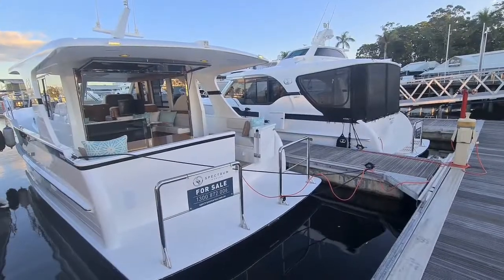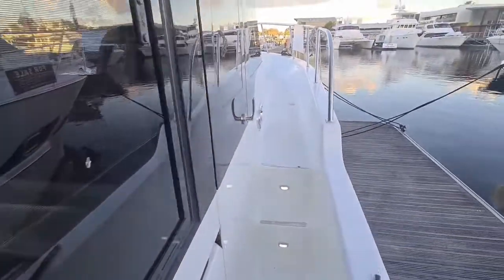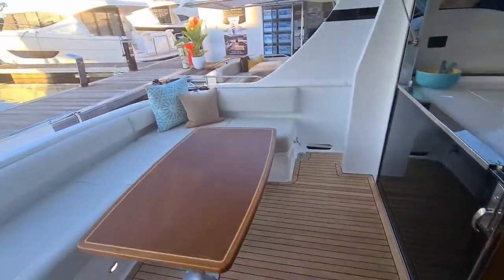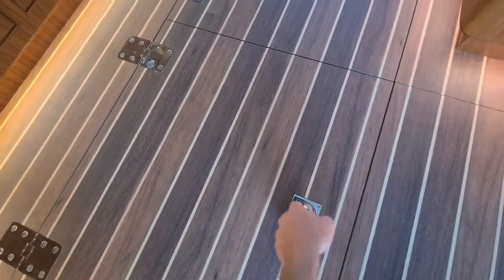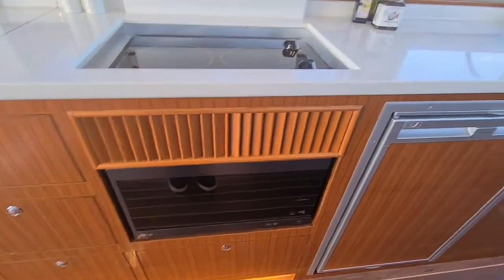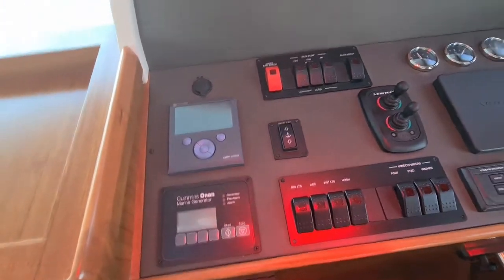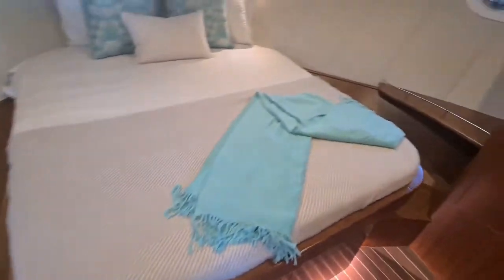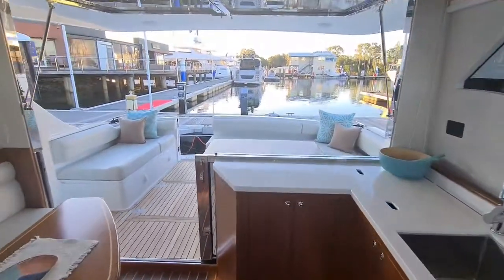Integrity 380SX Video Walk Through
This brand new 380SX is available now, a two cabin layout, both spacious, forward master, entertainer's dream with aft servery, economical long range displacement cruising, easy to operate and maintain the new Integrity 380SX is the perfect vessel for weekenders or those wanting extended trips away.

Optionals for 380SX-38 are:
Satin teak interior finish
Roof ladder
TV Lifter in Salon
Teak and Holly flooring
Twin BBQ rails on the swim platform

Traditional displacement cruising motor yachts with timeless lines have provided inspiration for the new Integrity SX range. Contemporary design elements have been incorporated to ensure our new range has a striking on water appearance.

Integrity Motor Yachts have travelled untold thousands of sea miles making the sea keeping abilities of our vessels without question. The class leading beam ensures stability in all conditions. The displacement hull, greater beam, full length keel and additional weight ensures stability while underway in the most trying conditions or when at rest.

A full-length keel not only assists with stability but also provides protection to the prop, running gear and rudder. Should you bump aground, simply back off and continue your journey.

Our hulls are laid up to survey standard along with vinyl ester tie layers for strength, durability and osmosis protection. FGI Gelcoat is used on the exterior of the hulls specifically formulated and applied to suit Australian conditions.

Vessel hull slap is an annoying issue that anyone who has tried to get a restful sleep on a "loud" boat at anchor will recognise. The design of the hull featuring no planing strakes means very minimal or no slap at rest.

Bow and stern thrusters as standard on each model offer fingertip control ensuring simple and easy berthing in all conditions. The side helm door and through rail access makes single handed, step on, step off docking a breeze. Side and stern access from the swim platform means boarding is safe and simple, no leaps of faith required.

There is easy access to all areas of the boat fore and aft, with wide side deck walk arounds and high handrails ensuring safety for passengers at anchor or underway.

The wide swim platform is perfect for on water recreation. Featuring a sturdy boarding ladder and a retractable hot and cold freshwater shower. Stainless stern rails can be added to accommodate a BBQ, bait preparation boards, tenders and rod holders.

The beamy cockpit layout features full wrap around seating and a drop-down teak table creating additional sea berth accommodation or a day bed. There is ample under-seat storage and a self-draining ice box that can be converted to extra refrigeration if required.

Ensuring an easy flow throughout the vessel main deck the cockpit connects via a trademark wide hopper window and door to a spacious open plan saloon and aft galley servery. A layout providing the opportunity for seamless indoor/outdoor entertaining.

An Onan diesel powered generator and inverter are standard allowing for all of your 240V electricity needs. Reverse cycle airconditioning is available as an option ensuring comfortable cruising in any climate.

If you have considered cruising makes such as Clipper Alaska Greenline Newport Back Cove Grand Banks or the Swift Trawler, the Integrity Motor Yachts range definitely needs to be considered.

Stock images have been used for this advertisement, they will be updated to show actual vessel images of 380SX-38 images as soon as humanly possible.

Call SM Sanctuary Cove now for more information and to arrange an inspection